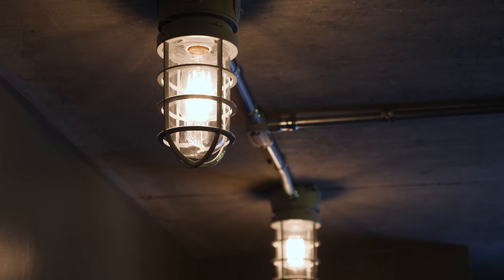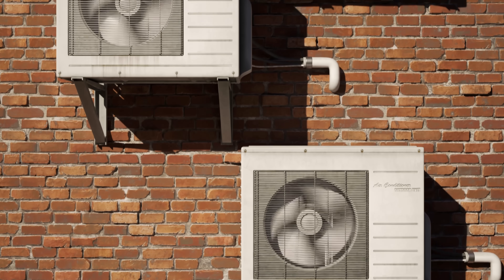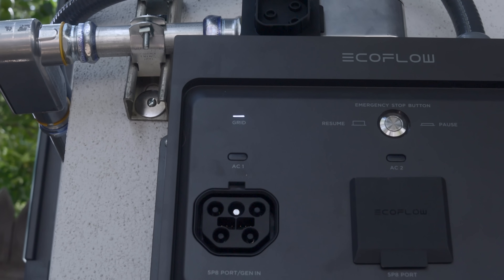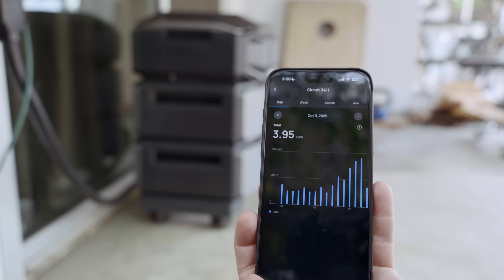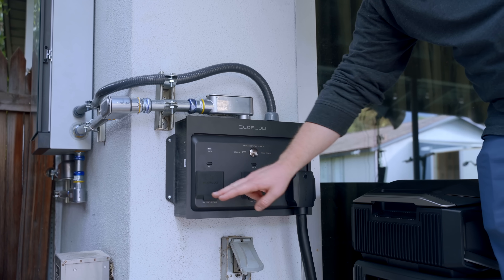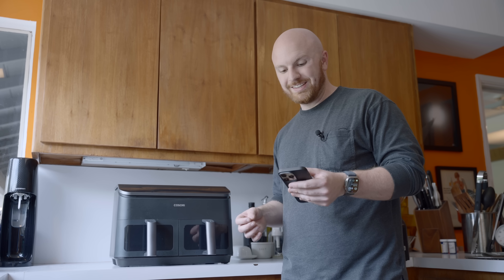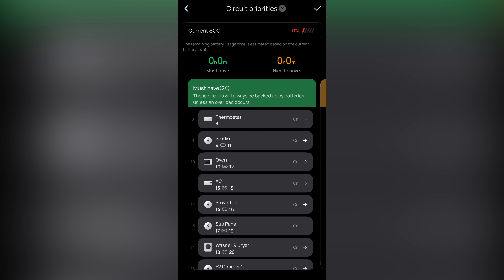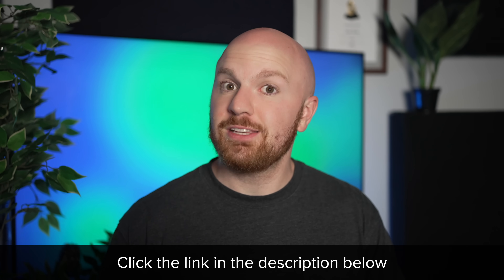This NEW Home Back Up System Surprised Me | EcoFlow DELTA Pro Ultra X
Upgrade your home with the world’s first powerful, easy-to-install whole-home backup system!
Place a $500 deposit to save $1,000, plus get up to $1,000 off installation on our website.